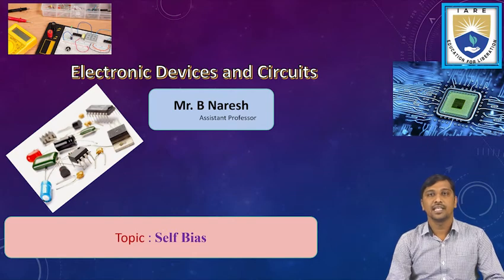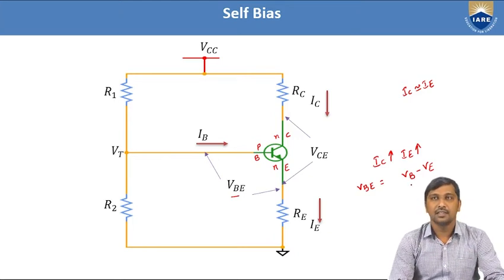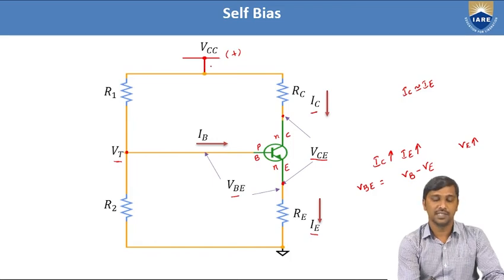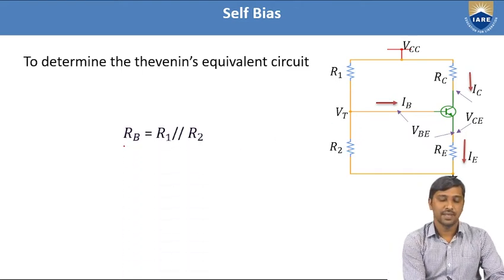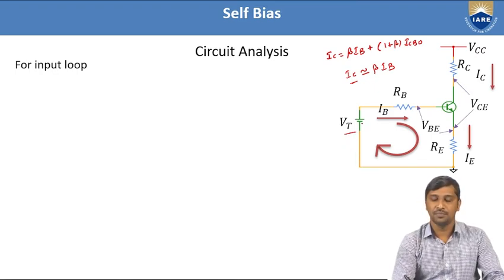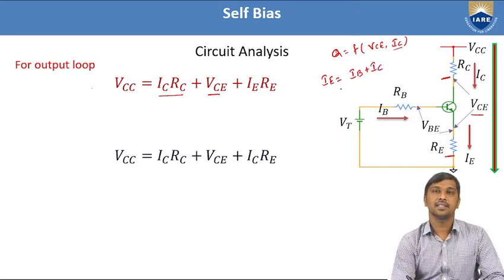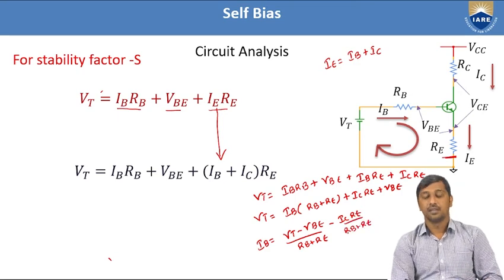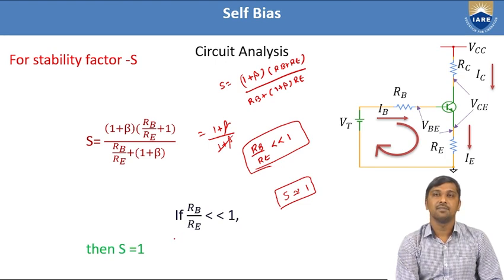Self Bias by Mr. B Naresh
Self Bias by Mr. B Naresh | Department of ECE | IARE

Telangana, India.